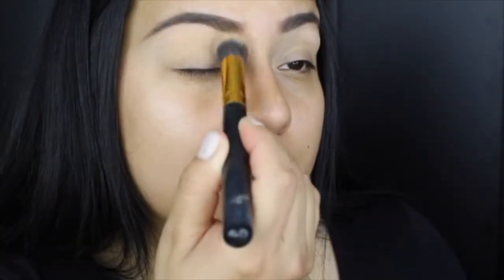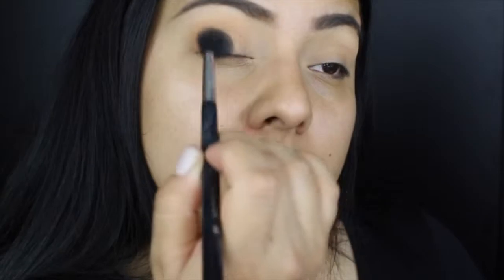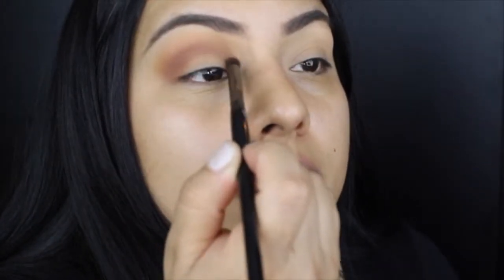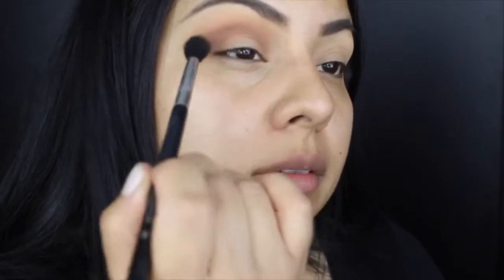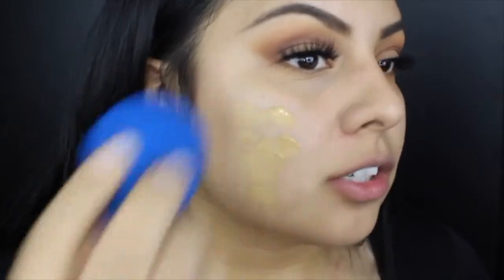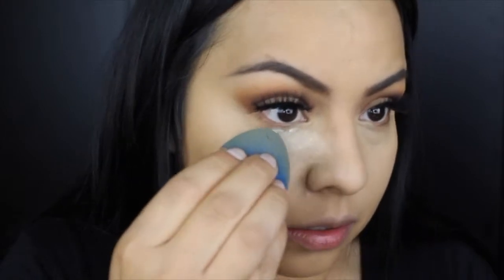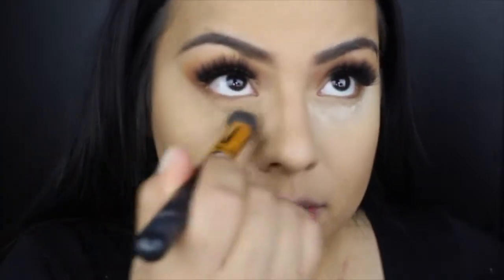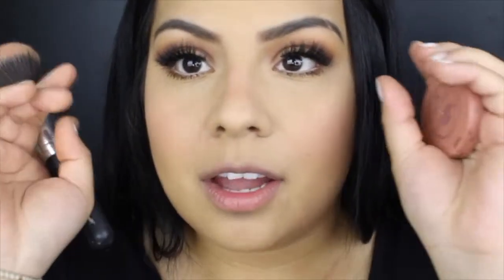SMOKEY CREASE | LEARN HOW TO | STEFFANIEBEAUTY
Hello beauties in today's video we are going to a smokey crease out. I hope you enjoy the enjoy and thank you for all the support xo

Products used:

Mac Cosmetics Paint Pot Soft Ochre
JackylnHill palette X Morphe

Mascara - Hourglass Caution
Rimmel Scandal Nude waterline

Foundation - Milani 2n1 conceal + Perfect- Sand beige
Concealer- Maybelline age remind - sand

Toofaced chocolate soiel - medium
Tarte partyy blush

Mac cosmetics Velvet teddy- Matte lipstick

Kat Von D - Setting spray

Brush/ tools:

Morphe E18
Jeffreestar x Morphe JS5, JS6

Sigma, E40, F77, F23